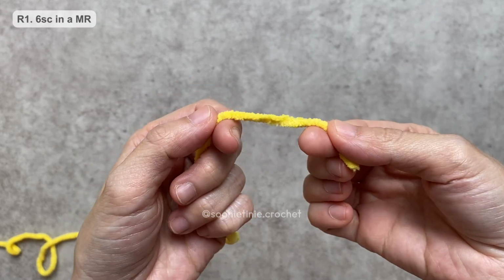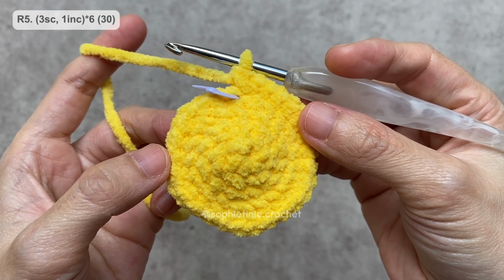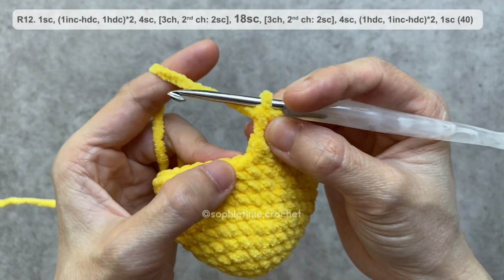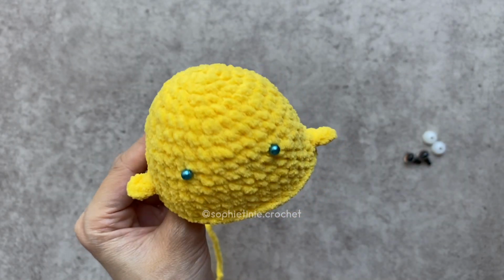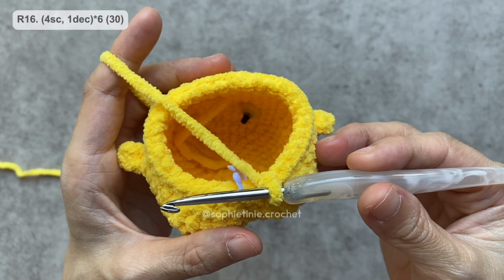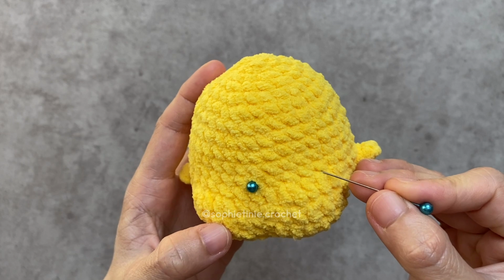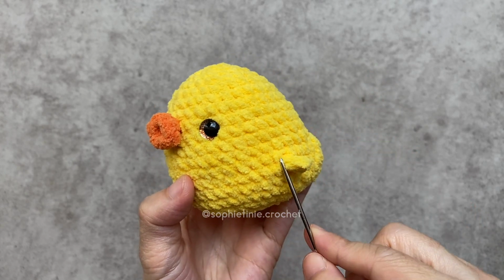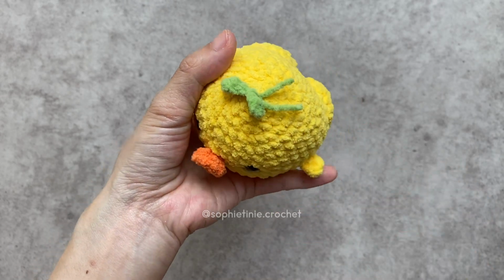Crochet LOW-SEW little Chickie with big Butt 🐥 🐣 BEGINNER FRIENDLY tutorial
🍑 You can sell the finished product and share it on social media. Please tag me as the pattern designer on Instagram: @sophietinie.crochet

Folow me on Instagram for Tester Calls, Free Patterns, Give Away and more 😙 Instagram